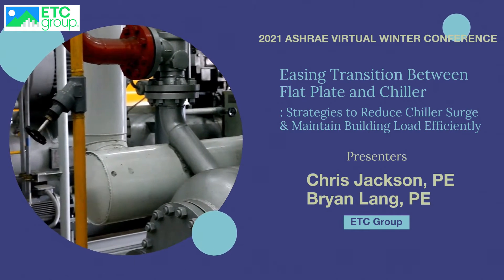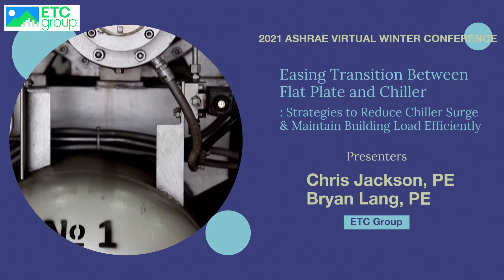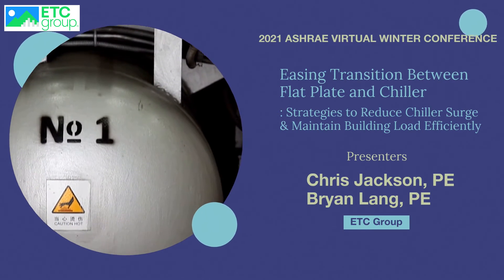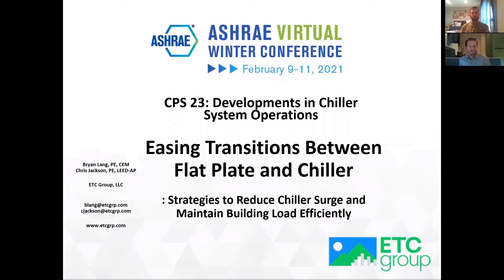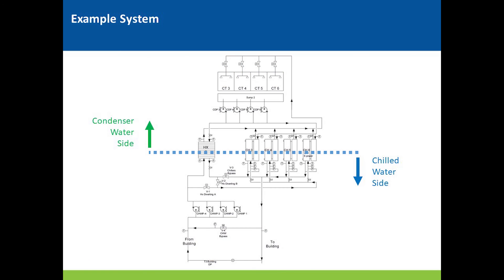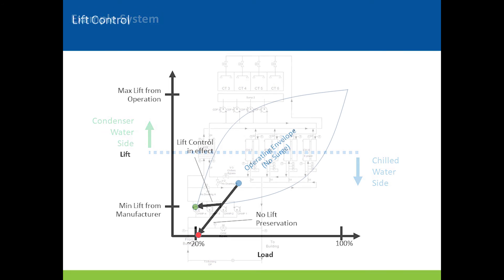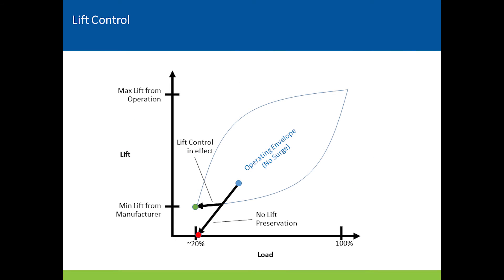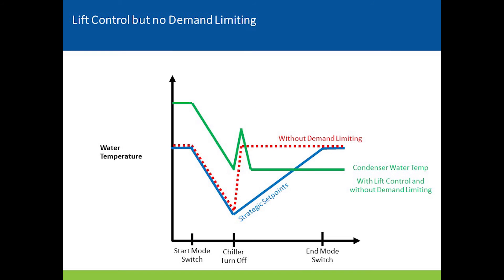Register now: 2021 ASHRAE, "Easing Transition b/w Flat Plat and Chiller," Chris Jackson & Bryan Lang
In this On-Demand presentation for the 2021 ASHRAE Virtual Winter Conference (February 9-11, 2021),  ETC Group's energy efficiency engineers, Chris Jackson, PE, and Bryan Lang, PE, discuss strategies to reduce chiller surge and to maintain building load efficiency in chiller mode transitions.

Also join a live speakers Q&A session on February 12th, 10:20-10:40 am (EST)!

ABSTRACT:
Transitions between waterside economizer mode (flat plate heat exchanger) and mechanical cooling mode (chiller) in a chilled water plant are a common challenge facing facility teams, controls contractors, and mechanical designers. Due to these difficulties many economizers are underutilized or abandoned entirely. We will review operational strategies to reduce the stress and impact of mode transitions and improve winter and shoulder season operation. Our focus is a plant piping configuration with the heat exchanger and chillers sharing a condenser water sump and the heat exchanger is piped to pre-cool the chilled water return prior to the chillers or carry the entire (seasonal) building load by itself.

LEARNING OBJECTIVES:
1. Explain how lift and load relationships affect the likelihood of chiller surge
2. Explain how temporary setpoint resets can improve equipment operations and ease mode transitions